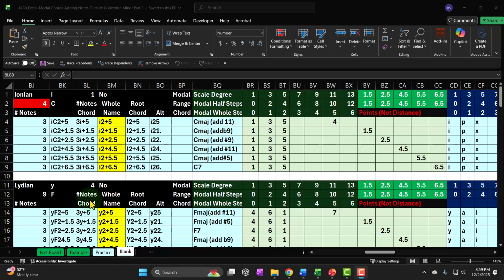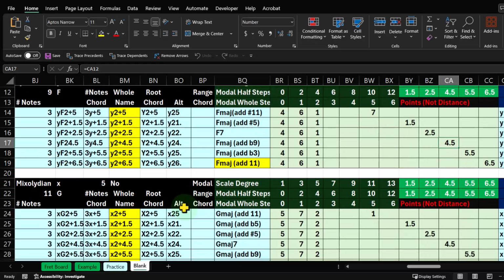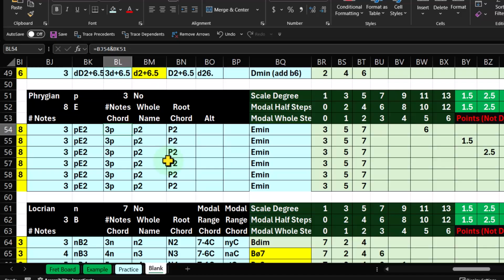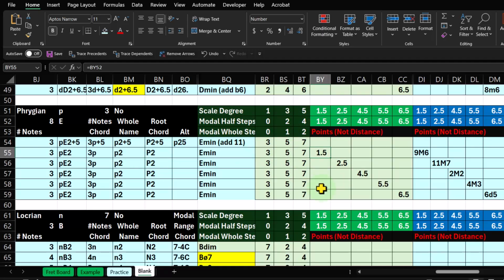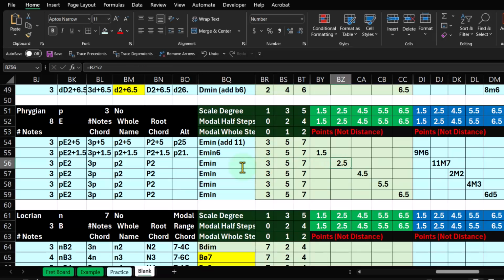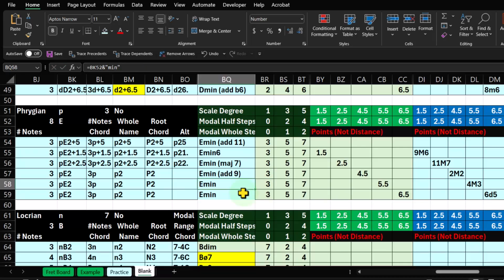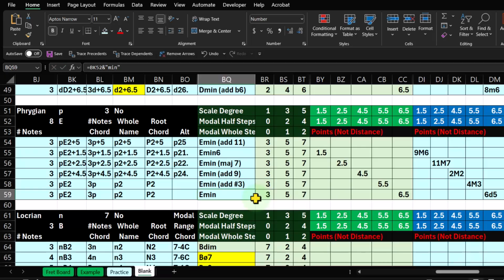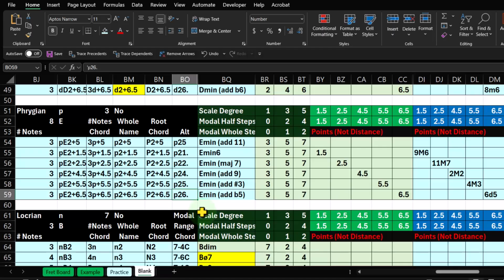Excel–Modal Chords Adding Notes Outside Collection Minor Part 4 1440 Music Theory - Guitar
Excel–Modal Chords Adding Notes Outside Collection Minor Part 4